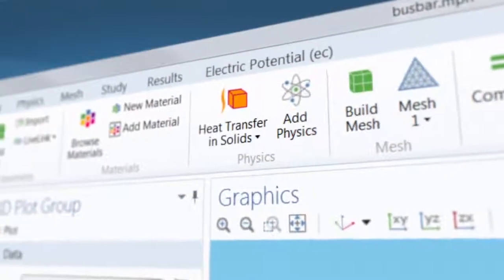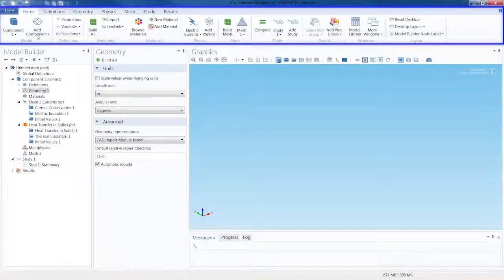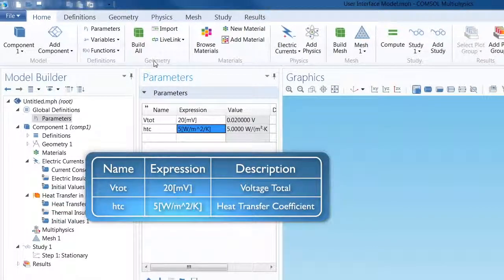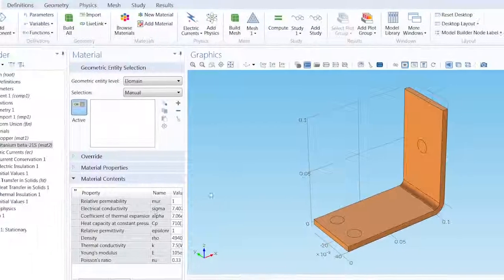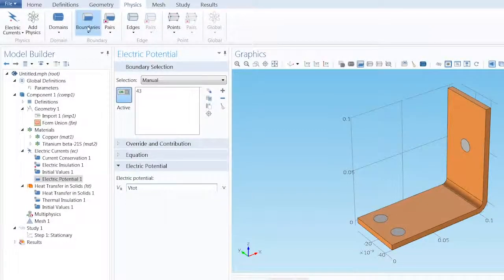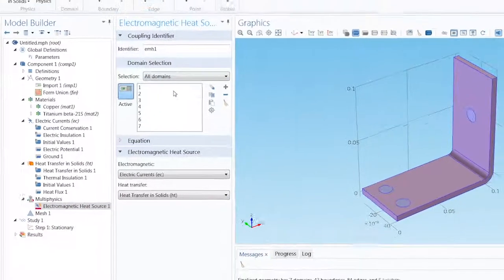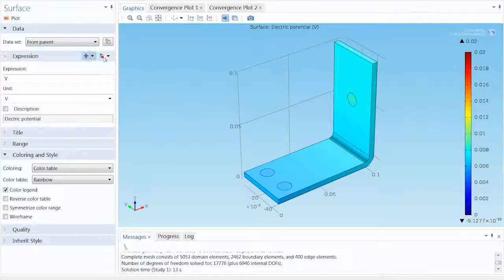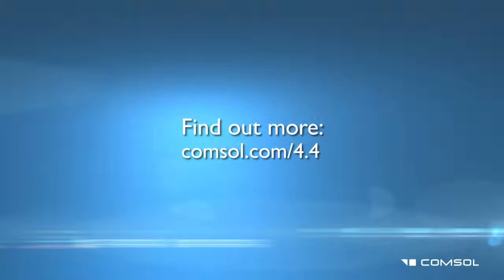[原廠] COMSOL Multiphysics 4.4最新UI介面(皮托科技)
COMSOL 4.4（發布於2013年11月）引入了一個最新的用戶界面（UI）來使用我們的多重物理耦合軟體。觀看視頻以可了解如何在新的UI中工作的新色帶設計，以及在一鍵選擇，表達式搜索和多物理節點功能方面。如需完整的COMSOL 4.4版本的詳細信息，請上我們的網站：